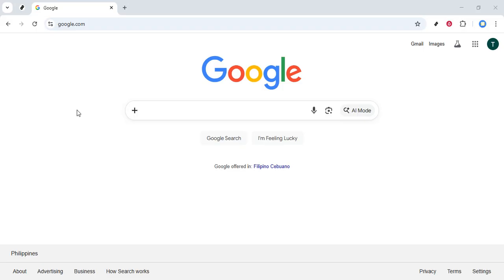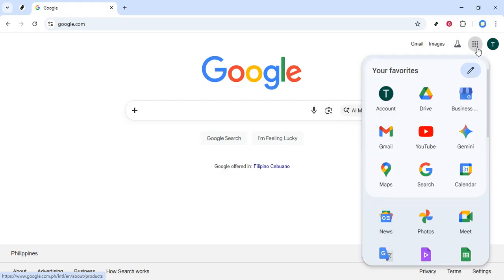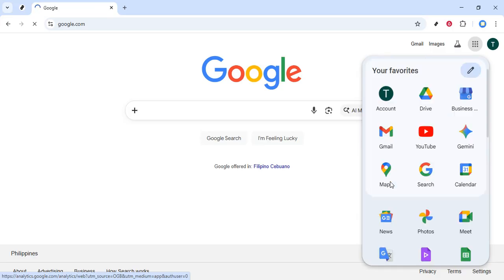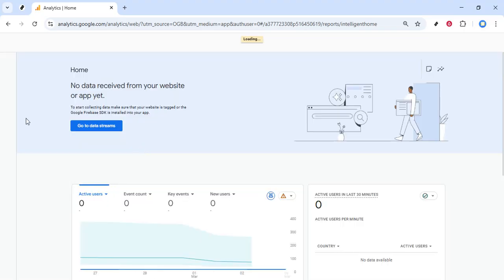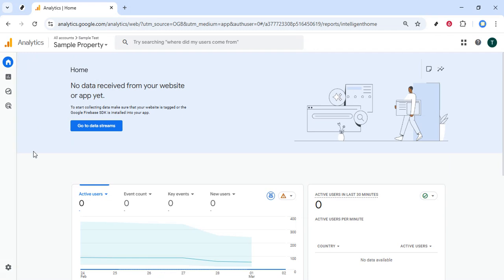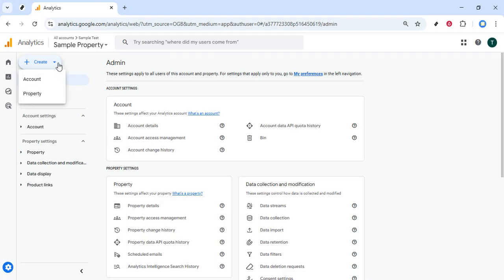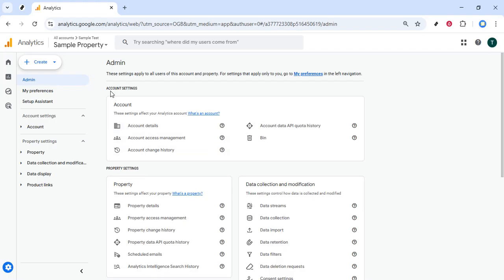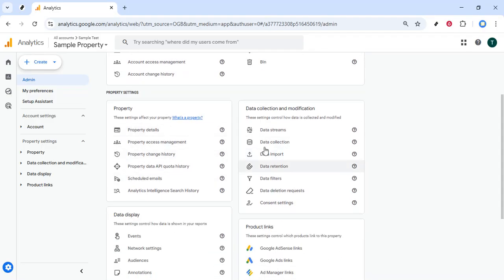How to Use Google Analytics for Beginners 2026 (Full Guide)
In this comprehensive software tutorial, we'll explore the foundational elements of Google Analytics, tailored specifically for beginners. Understanding Google Analytics can transform the way you track and analyze your website's performance, allowing you to make informed decisions and optimize your digital strategy.

Throughout this video, you'll learn how to set up your Google Analytics account, navigate its core features, and interpret key data metrics to enhance your online presence. Watch till the end to ensure you grasp every step and maximize your analytics capabilities!